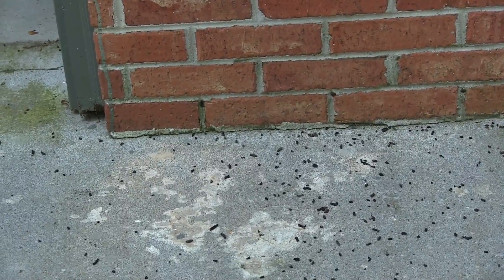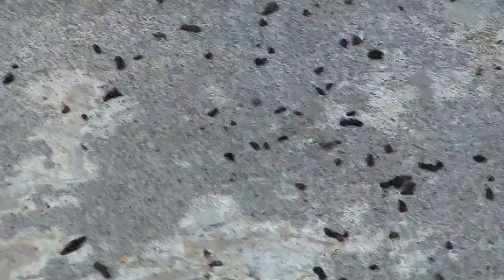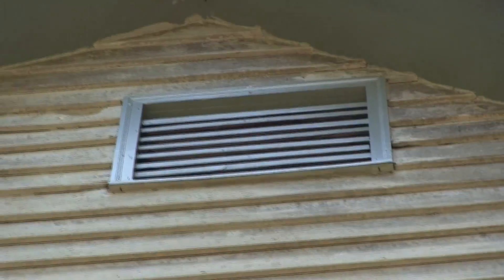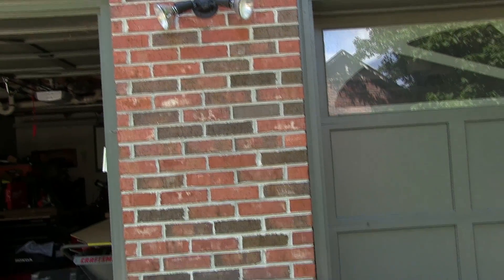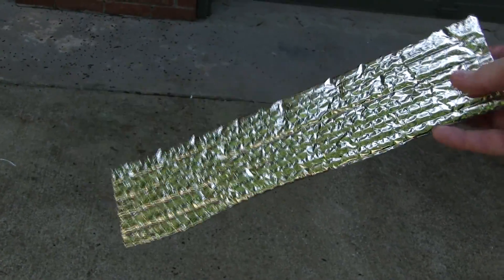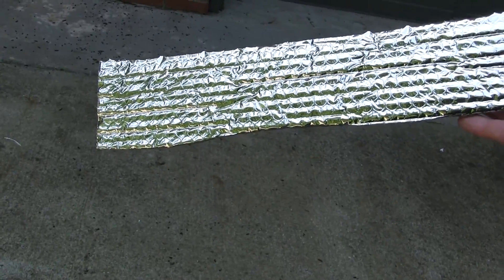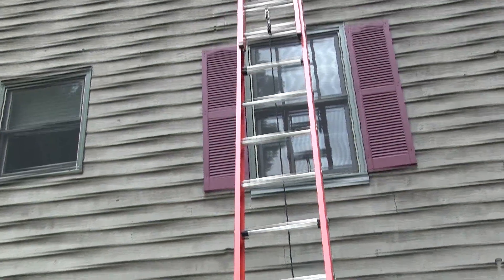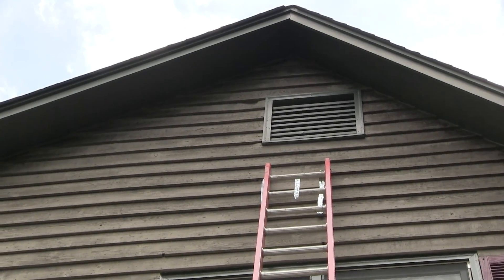Removing Bats in Attic Gable Vent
This is a video documenting how to get rid of bats that are nesting in you attic gable vent